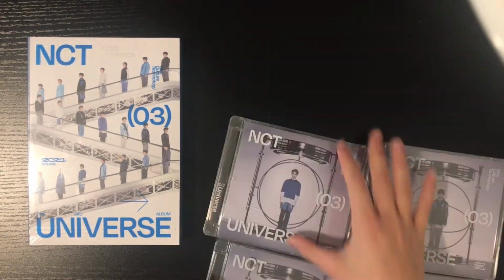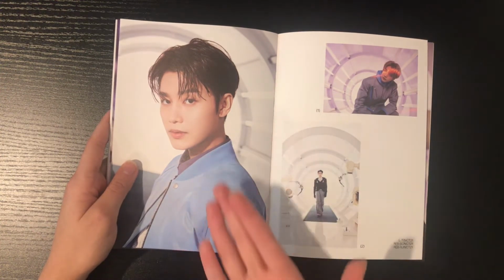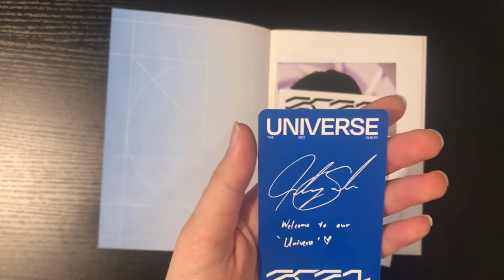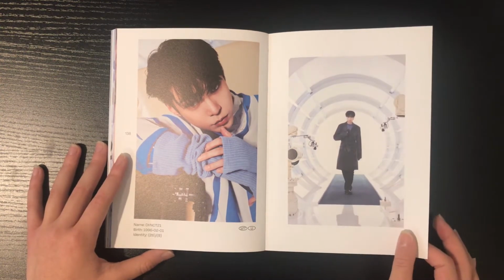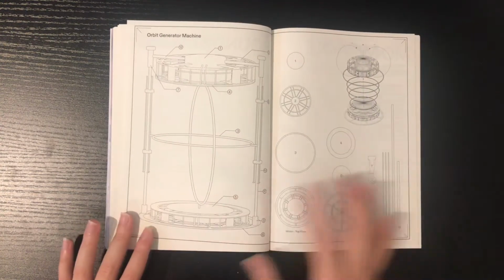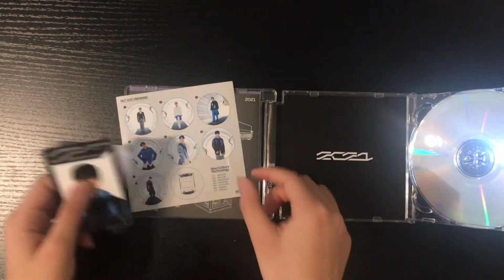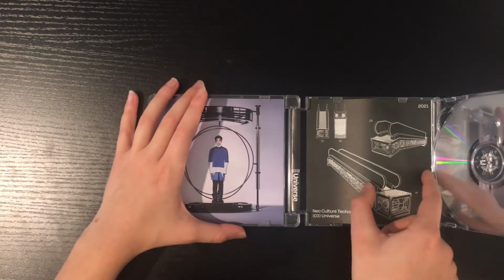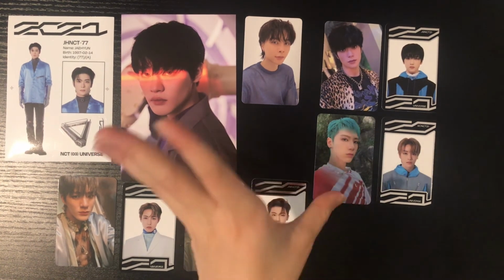NCT 2021 ‘Universe’ Album unboxing ✰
Hello everyone :) I hope that y’all enjoy this video!

P.s. so sorry for the white In the top right corner In the beginning of the video T-T

Ahhhh I love this album so so much! The songs the styling everything 😭😭😭. And I’m so happy with how this unboxing went! Well besides when I ran into a spider... The photocards are absolutely beautiful and so Is just like everything!

Please stay safe, happy, healthy, and have a wonderful new year!